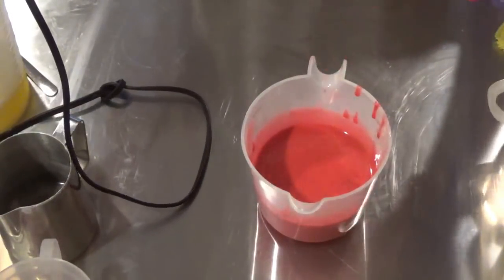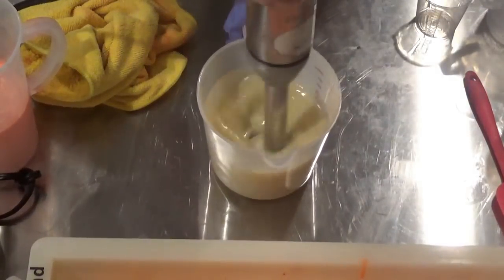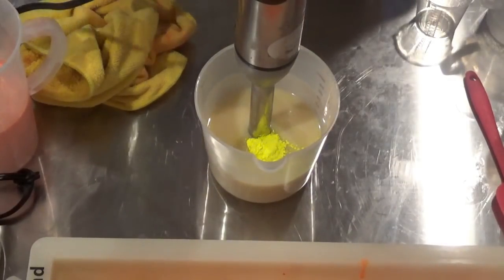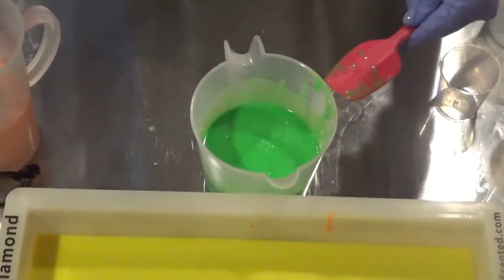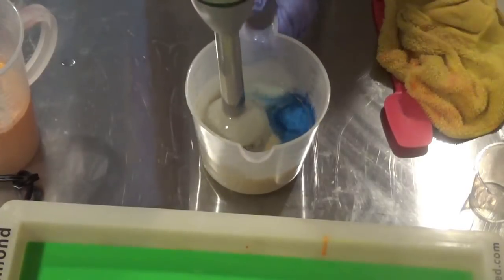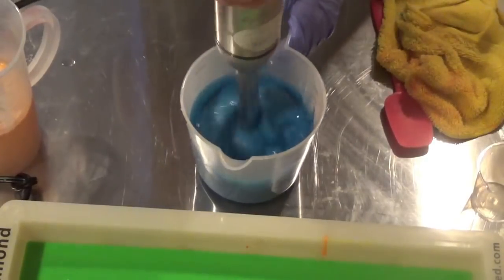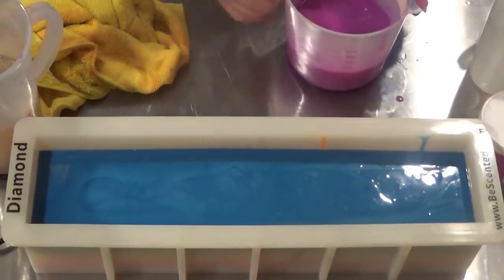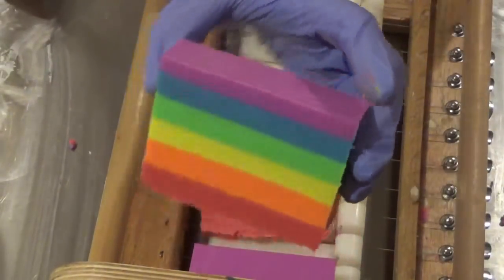Making Rainbow Soap scented in Rainbow Sherbet.mp4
Colors used:
Red High Heels
Orange
Canary Yellow
Groovy Green
Blue Skies
Pretty Purple